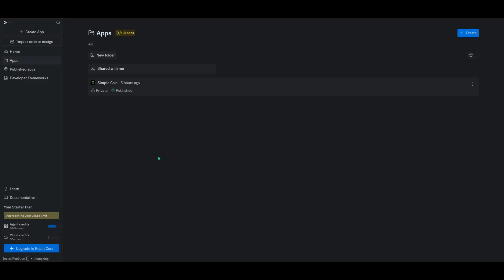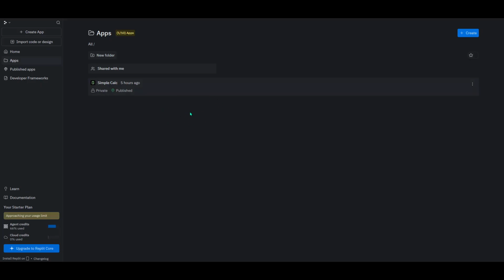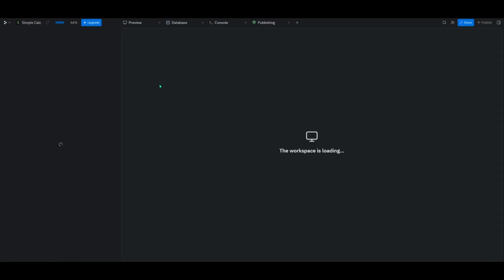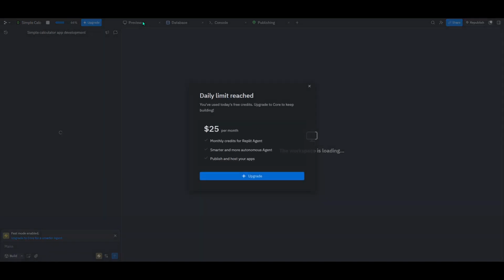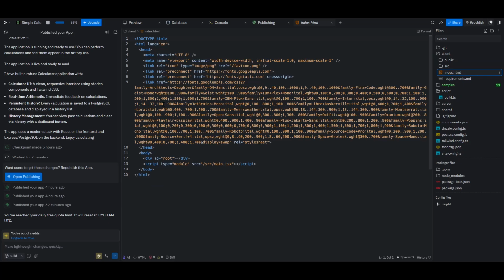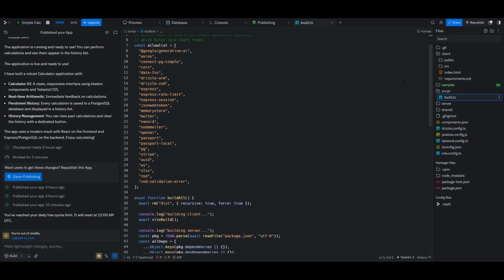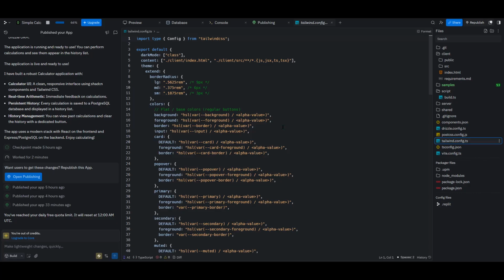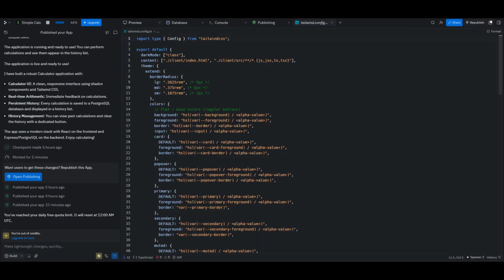How to Edit Code in Replit (2026 Step-by-Step Beginner Tutorial)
Learn how to edit code in Replit the right way! In this 2026 step-by-step beginner tutorial, I’ll show you how to open files, write and edit code, use the editor tools, and run your project inside Replit. Perfect for beginners, students, and developers getting started with coding on Replit.

how to edit code in replit, replit code editor tutorial 2026, edit files in replit guide, replit for beginners tutorial, coding productivity tools, developer tools tutorial, write code in replit step by step, replit tips and tricks 2026, programming tutorial replit, replit workspace guide, run code in replit tutorial, beginner coding tutorial 2026